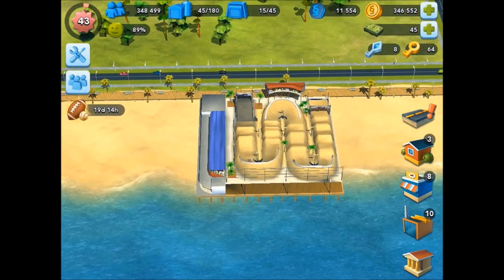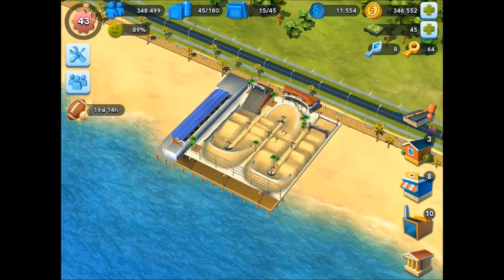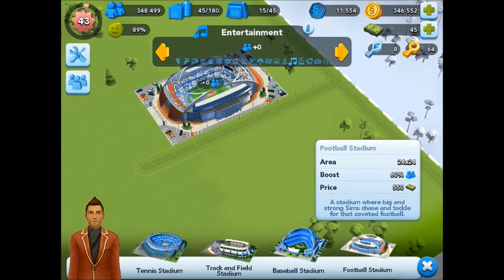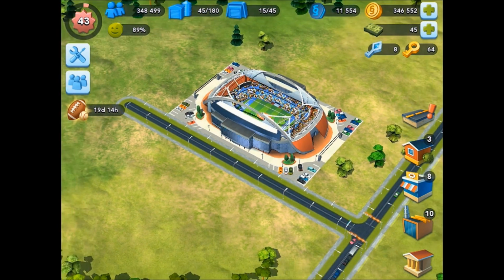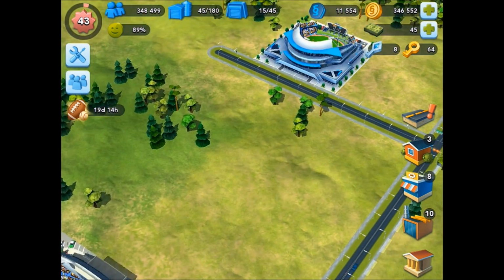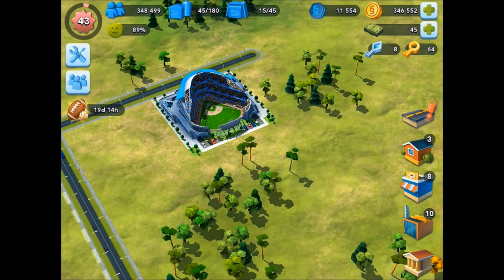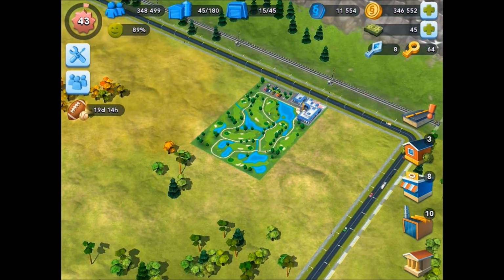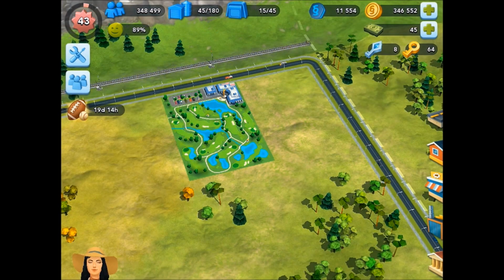SimCity BuildIt - Week 3 Summer Sports Venues | SNEAK PEEK | AYB149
SimCity BuildIt Sneak Peeks for the third week of Summer Sports Venues! Today we look at the Bicycle Motocross Centre, Football Stadium, Baseball Stadium and the Golf Course - Front 9 in the latest behind the scenes look of SimCity BuildIt's Summer Sports update!

We are building in a demo City that has lots of Simoleons, SimCash and other resources. I approached Electronic Arts and Track Twenty - and they have arranged this demo City so that we can explore new updates and content live together - and so that I can show you SimCity BuildIt in new creative ways you've never seen before!

Music
"Vivacity" and "Pixel Peeker Polka - slower"

This is a family-friendly channel where I focus on producing fun, interesting and educational videos.

I think it's reasonable to ask you to keep your comments family-friendly too. Please be respectful of other people and keep your language clean. Thank you!